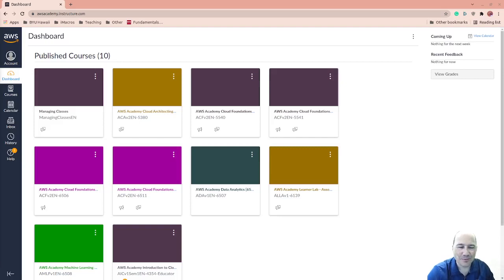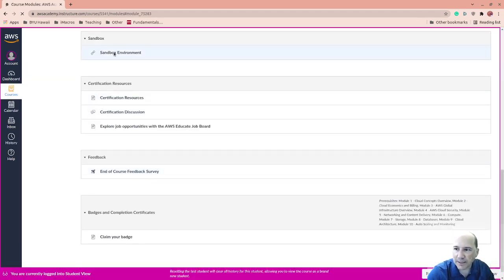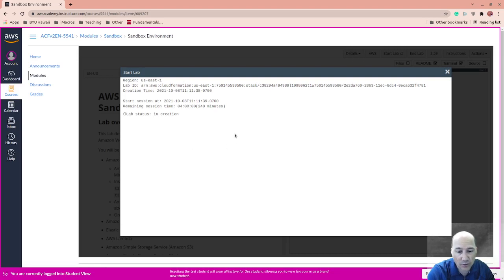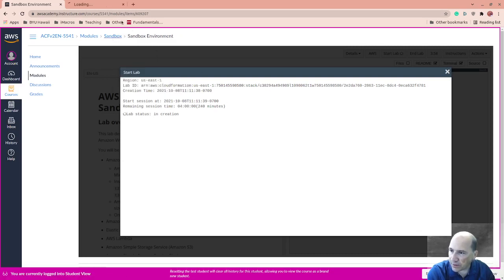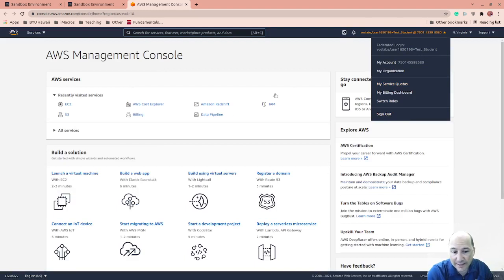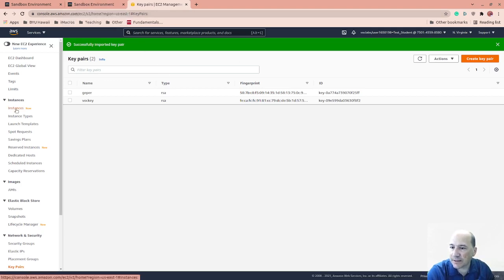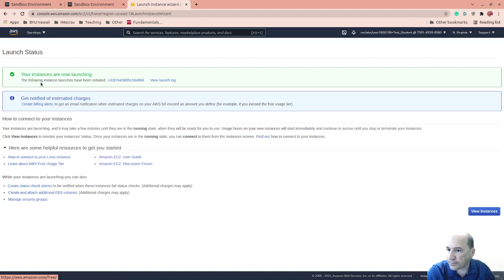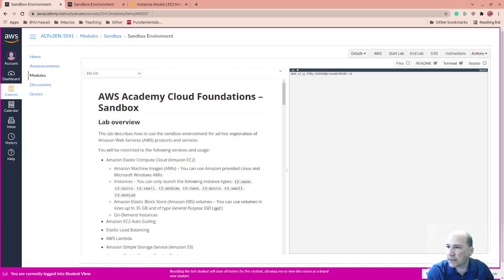AWS Academy Cloud Foundations Sandbox Linux EC2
We are using AWS Academy Cloud Foundations Sandbox to start an EC2 Linux system and connect.

*These are terminated on exit.